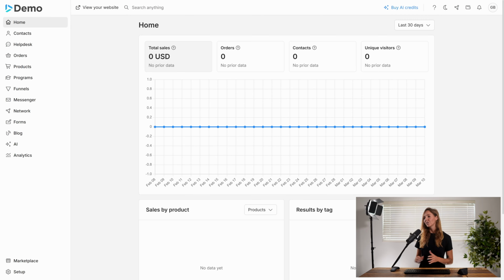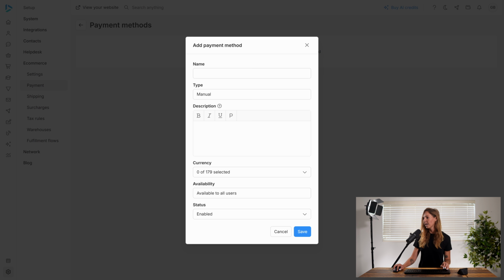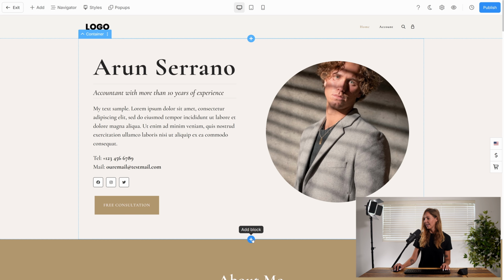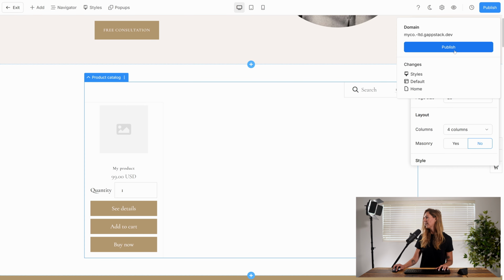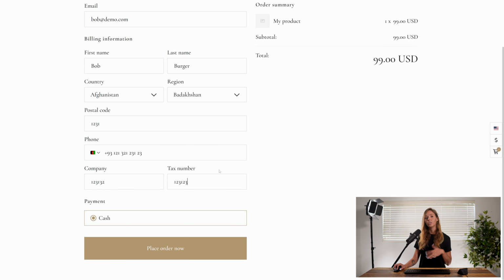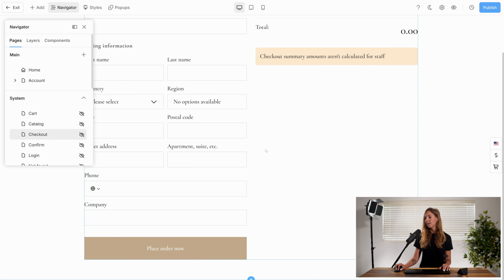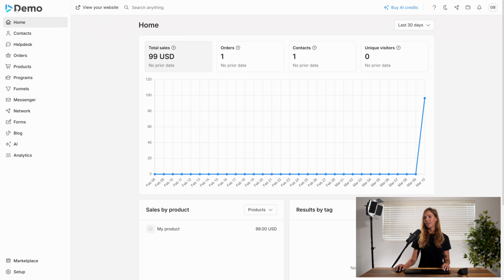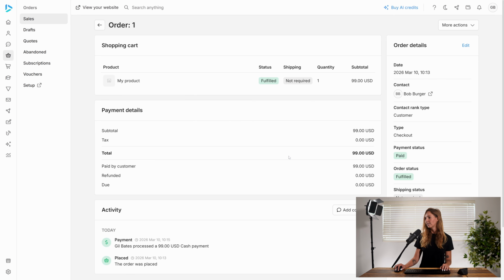02. Public checkout | Funnelr 2026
This step-by-step tutorial will teach you how to customise the public checkout using Funnelr, the industry-leading marketing automation software.